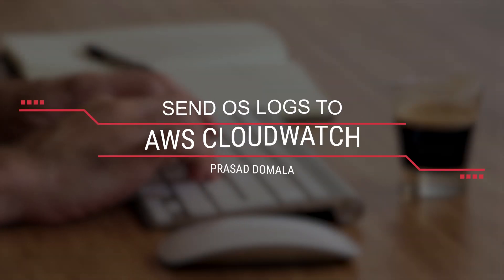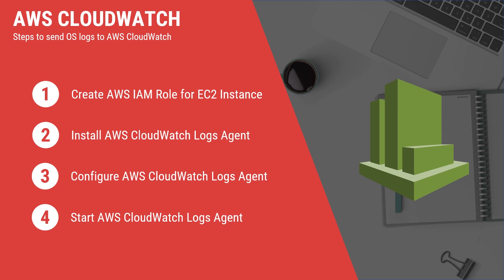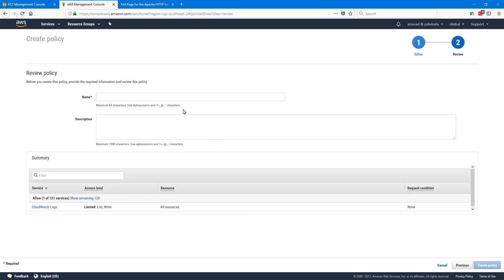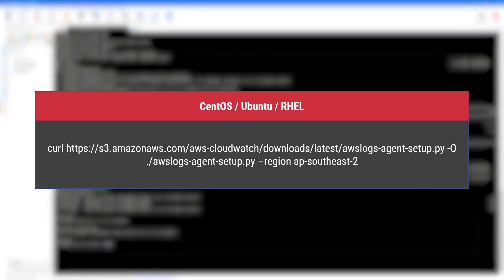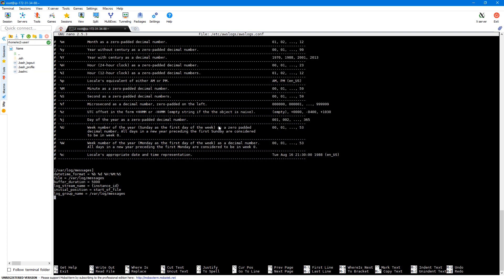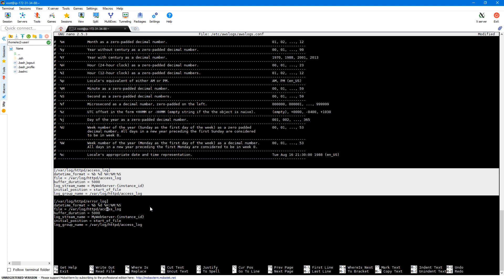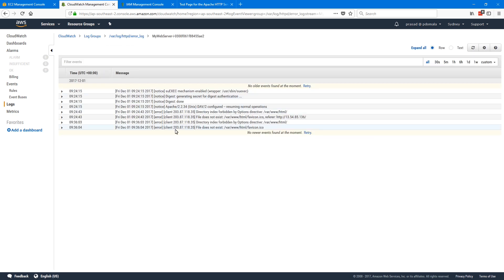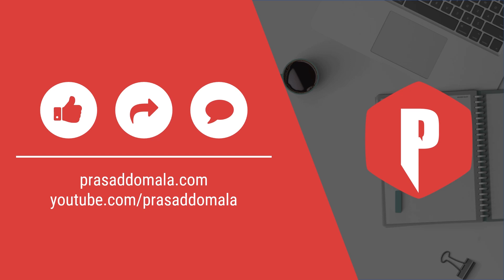How to send Operating System logs to AWS CloudWatch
In this demo I will show you how to send operating system logs (Apache) to AWS CloudWatch.